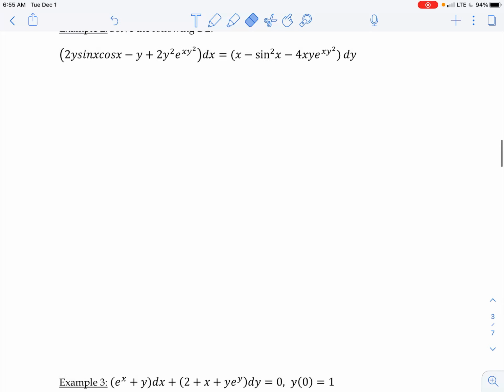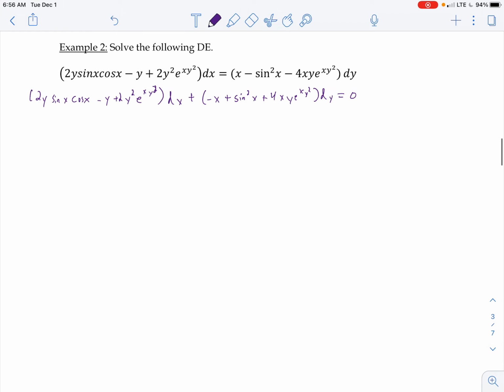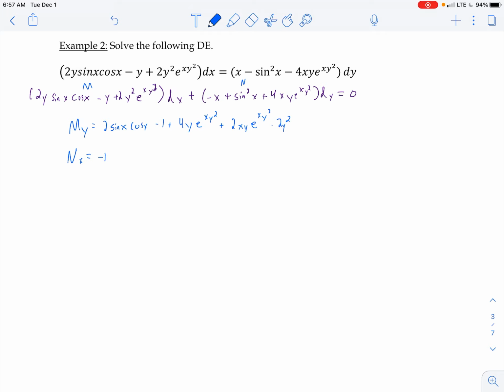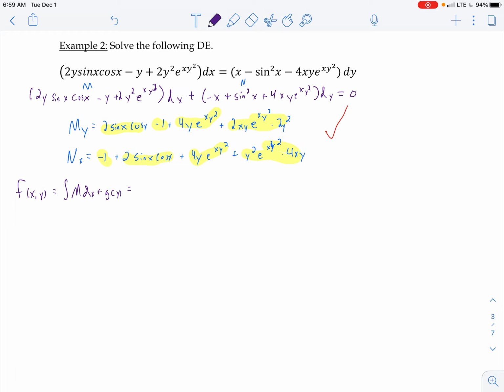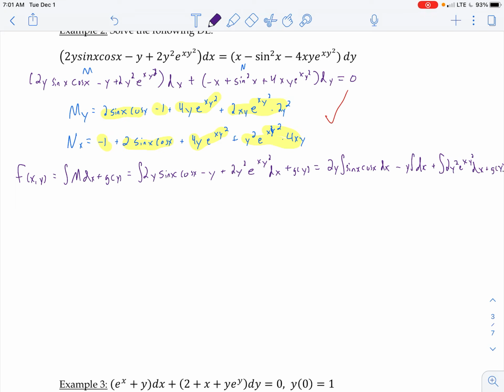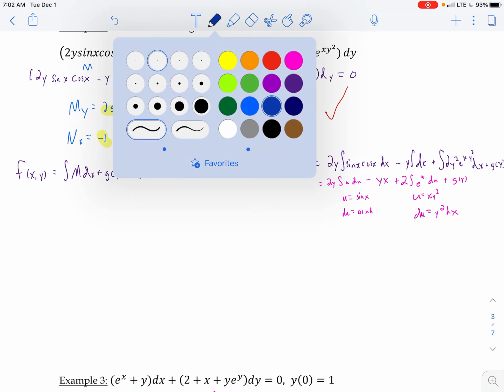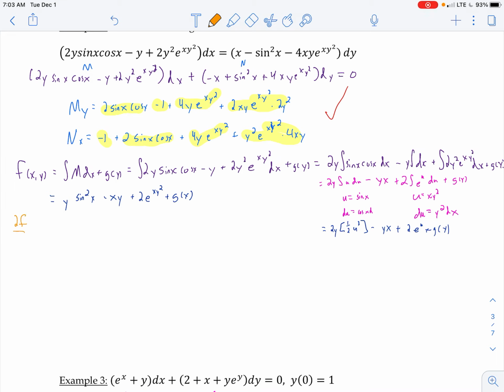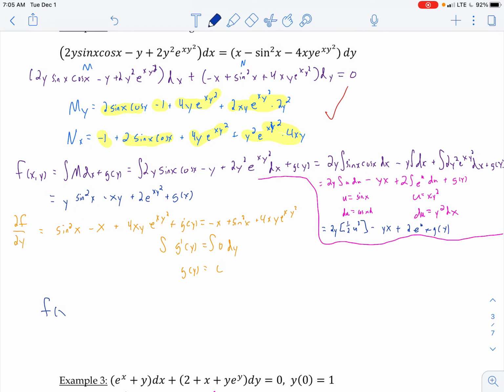2.4 Example 2